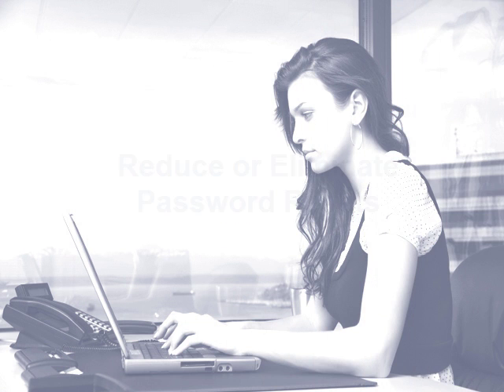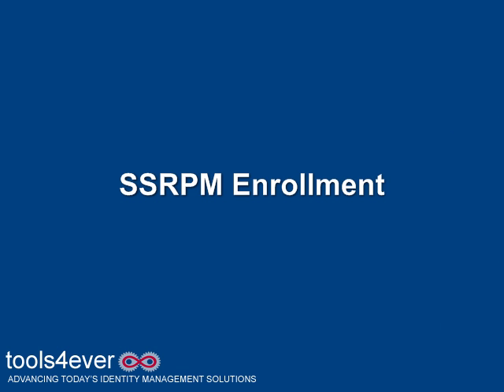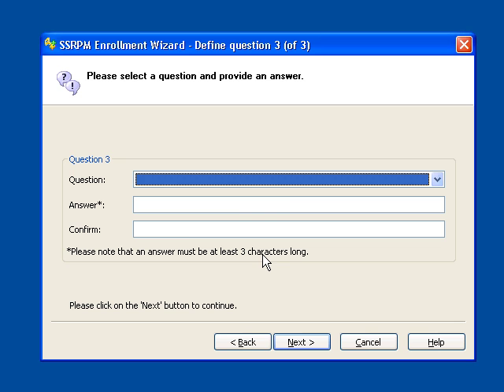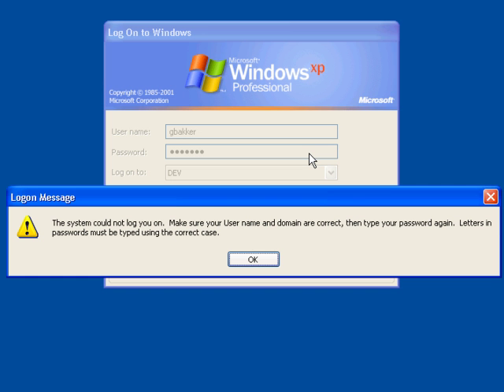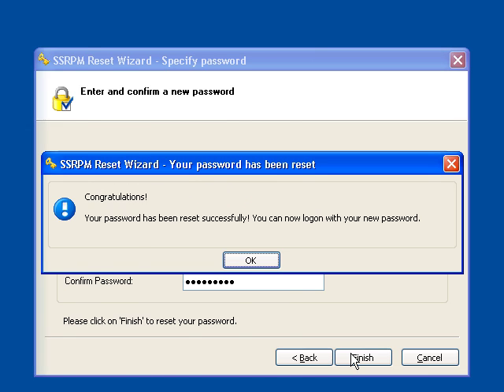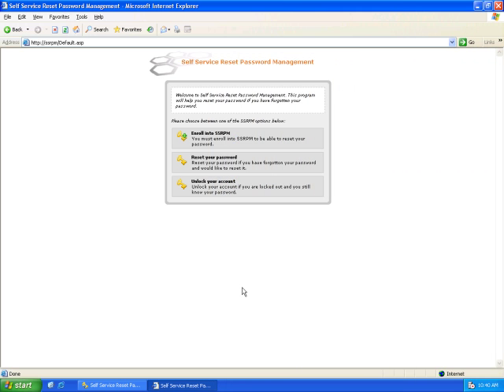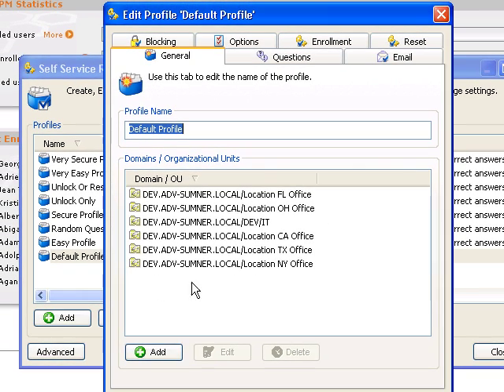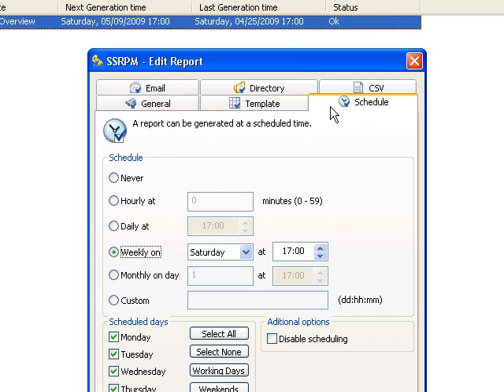Self Service Reset Password by Tools4ever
Video on Tools4ever Self Service Reset Password Management (SSRPM). Catergory: Identity & Access Management - User Management - Password Management
SSRPM is a Self Service application which allows end-users to reset their own Active Directory and other systems/applications passwords. This eliminates the need for a helpdesk and system administrators to service these requests when a user has forgotten his or her password.